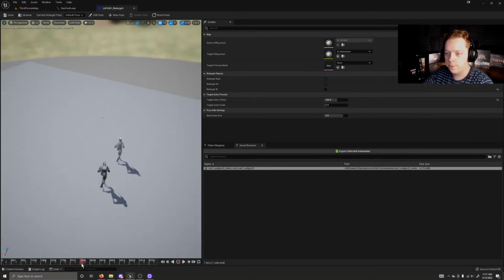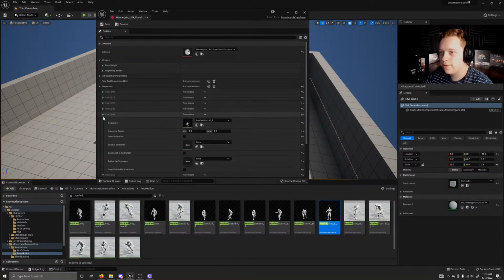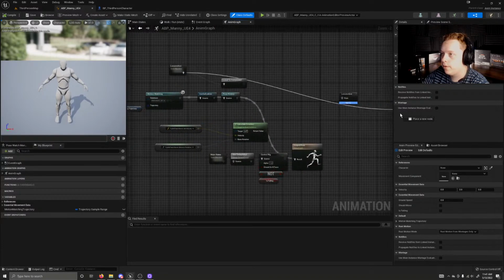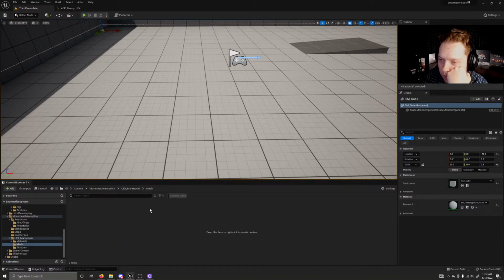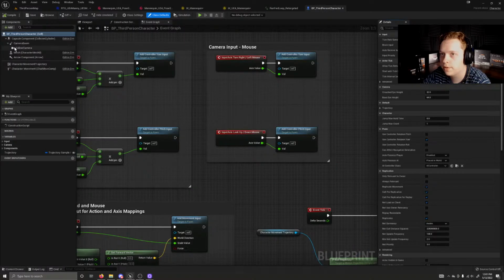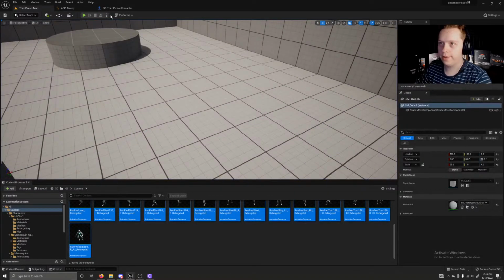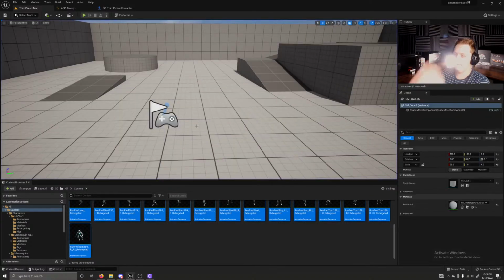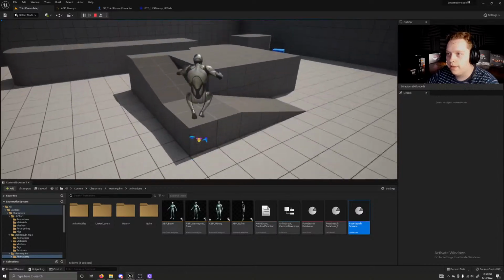UE5 LIVESTREAM - Motion Matching - Part 2